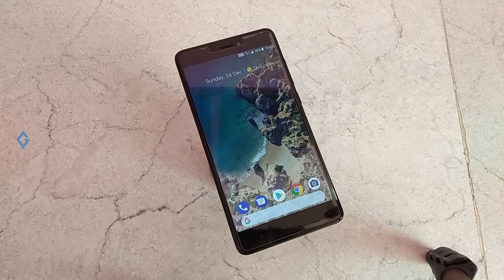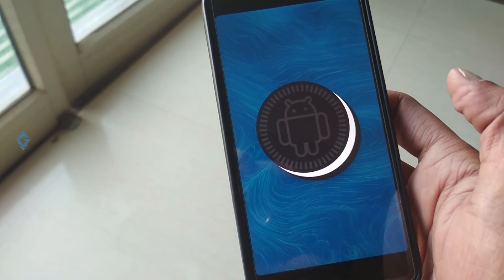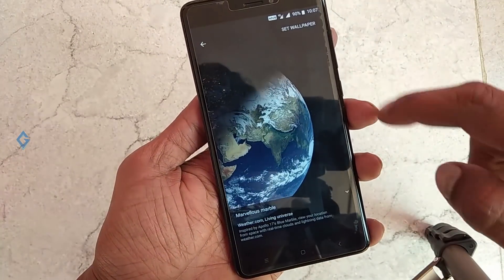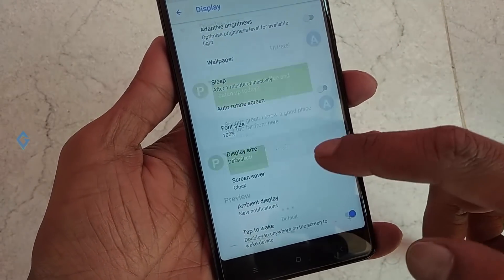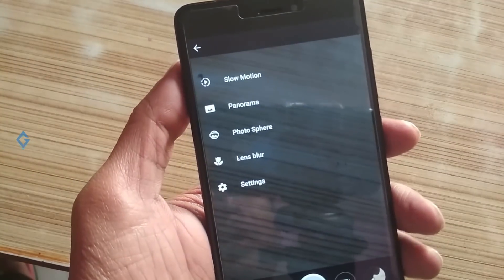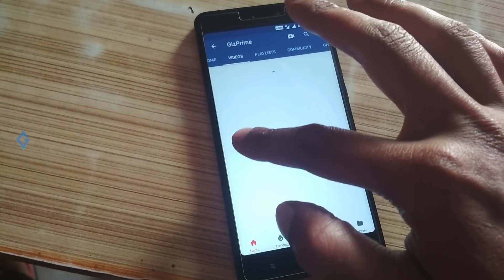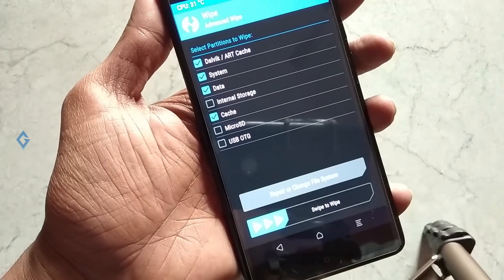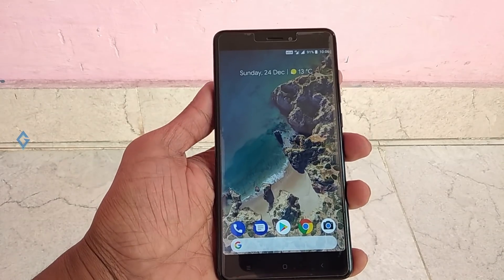[Stable] Google Pixel 2 ROM for Redmi Note 4 based on Android Oreo 8.1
Today in this Video i'll show you stable Google Pixel 2 Rom for your red note 4 and this Rom is based on Android Oreo 8.1. and this ROM is fully stable you can not found and legs and issues in this ROM. another great advantage of this ROM is based on android Oreo 8.1

2. Stay active on my Channel.

Tip...